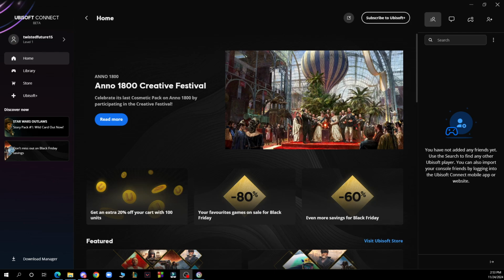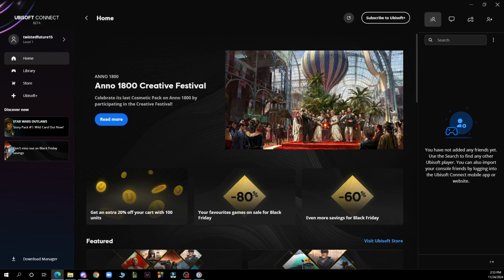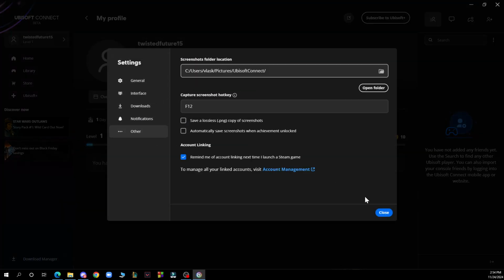How to Reset Your Ubisoft Connect Password (Quick and Easy)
In this video I will show you How to Reset Your Ubisoft Connect Password. It would be good if you watch the video until the end so that you don't miss important steps.